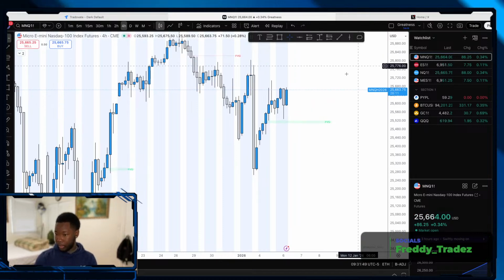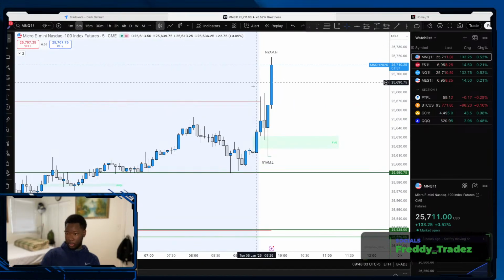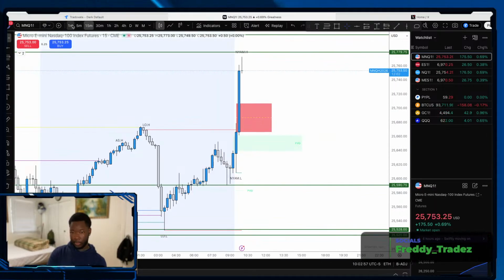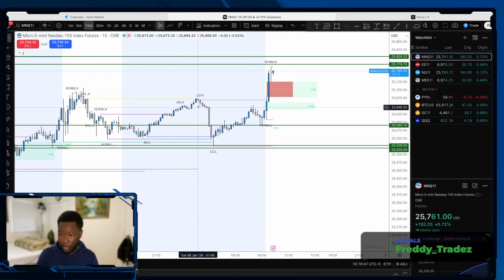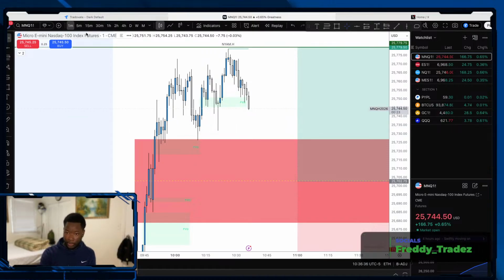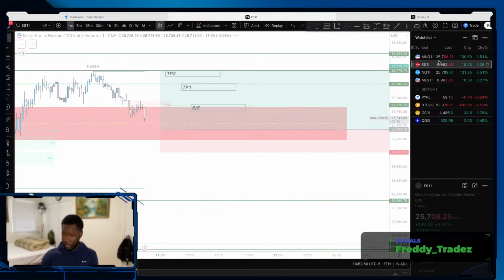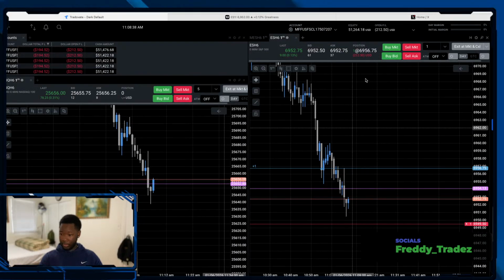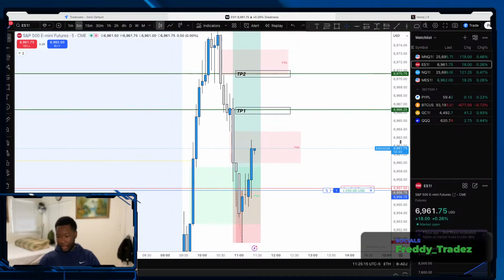Freddy Trades Live Trading Futures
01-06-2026 Freddy Trades Live Trading Futures

Futures trading involves substantial risk. The valuation of futures may fluctuate, and as a result, clients
may lose more than their original investment in respect to these products as well as other products traded on margin, you may have to pay more later. You should not invest in such products unless satisfied that they suit you.